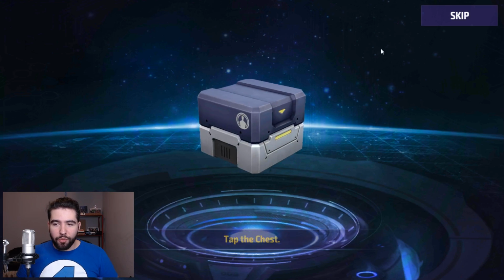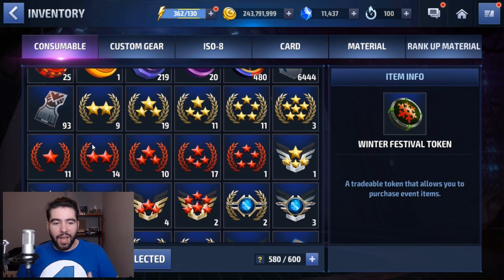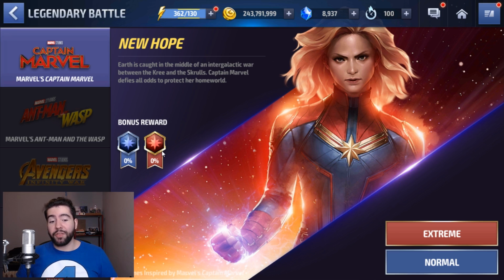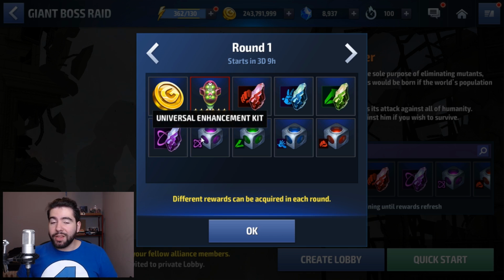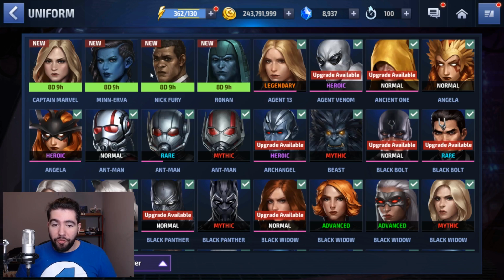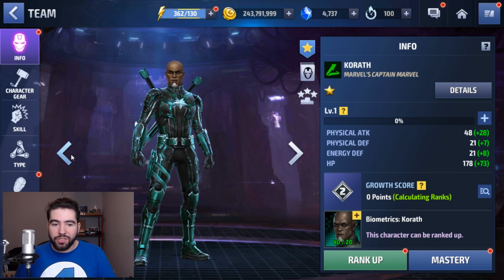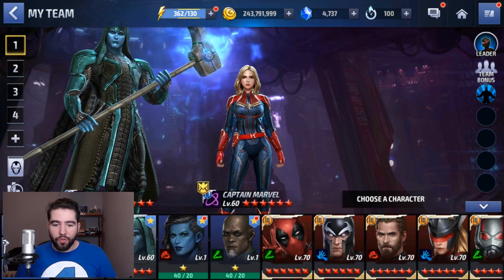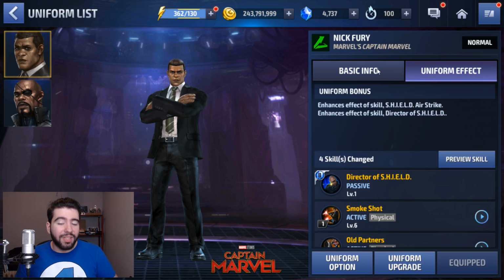RADIENT Captain Marvel & Many Super Cool Skills! (Update 4.8 Reaction) - Marvel Future Fight